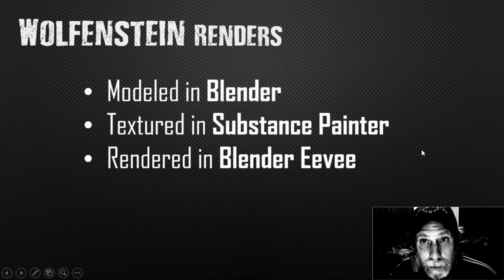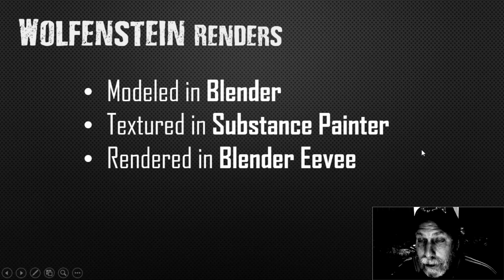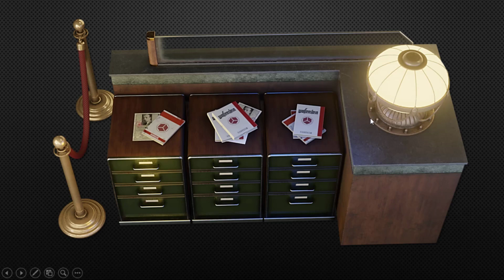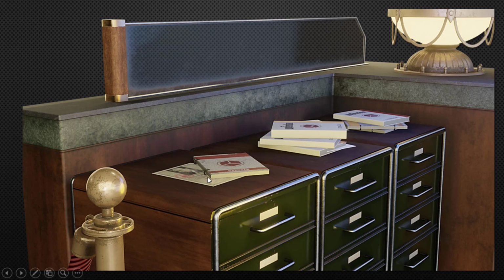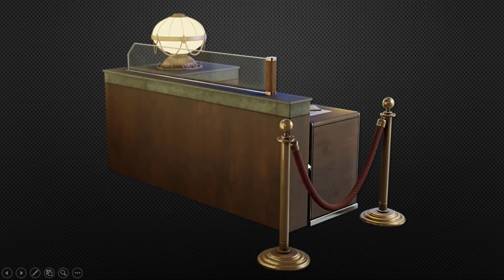BLENDER: WOLFENSTEIN FINAL RENDERS (PART 12)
And that's it!  Here are the final renders of the Wolfenstein scene.  We started with a reference image and blocked out the scene.  Then we moved from object to object modeling and texturing all the way to the end and it took 12 videos to do it!  What a blast.  I hope you enjoyed this series and will join me in future videos for more Blender and Substance Painter fun.

Take care of yourselves out there.  I try to reply to everybody and always appreciate you all being around here.

(Part 4: Modeling Barrier Posts)